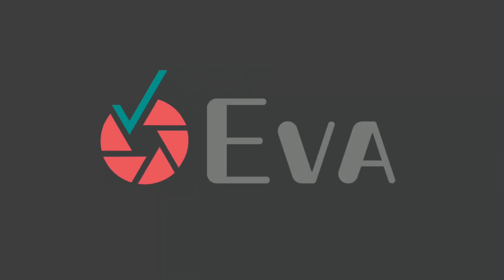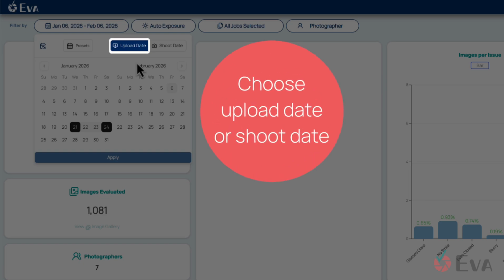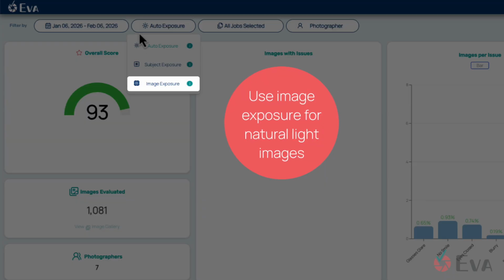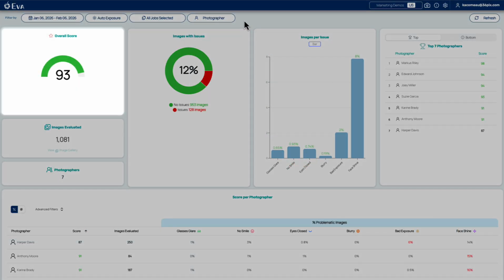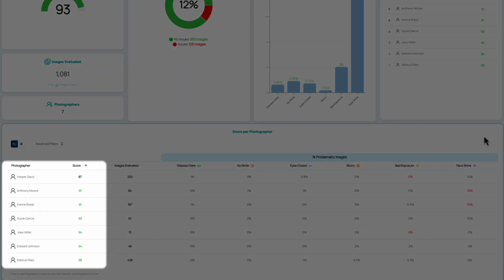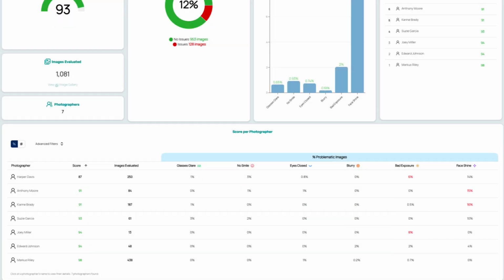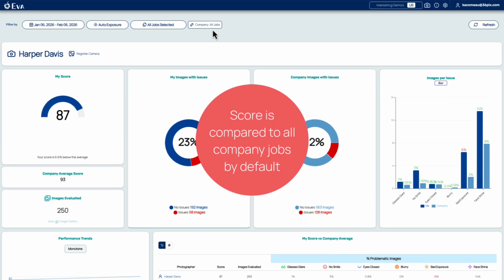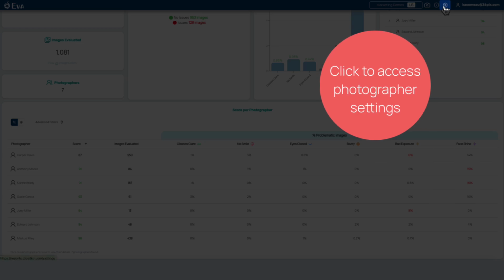EVA: How to Use the Dashboard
This video demonstrates how to use EVA's interactive dashboard.

0:00 Intro
0:06 Overview
0:22 Date Filter
0:38 Exposure Filter
1:04 Job Filter
1:10 Photographer Filter
1:19 Dashboard Sections
1:42 Score per Photographer Section
2:15 Clicking Photographer's Name
2:25 Photographer's Dashboard View
2:41 Emailing Photographers & Sending Dashboard Links
2:52 Editing and Deleting a Photographer
3:05 Outro